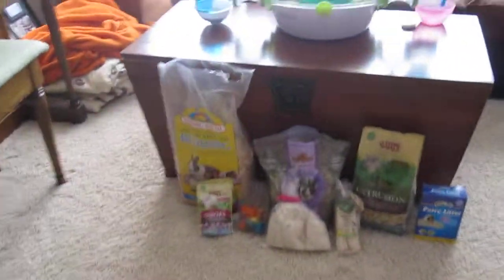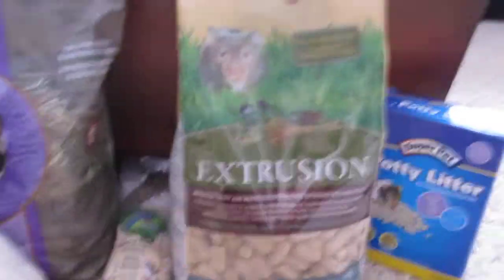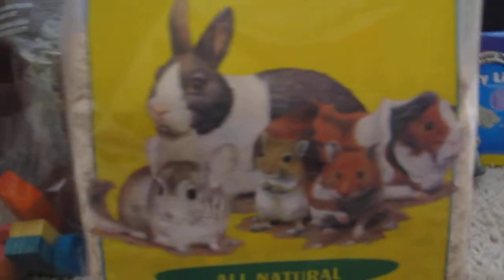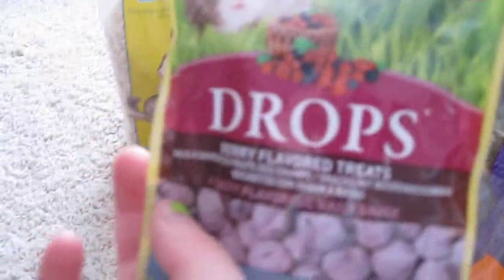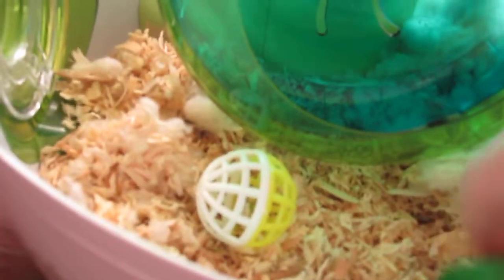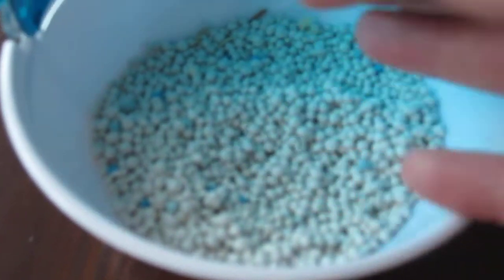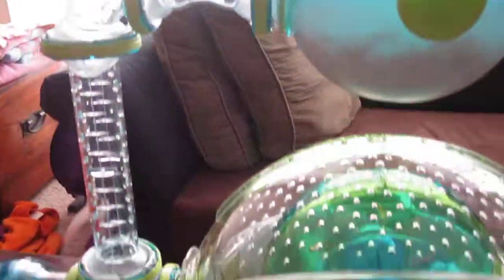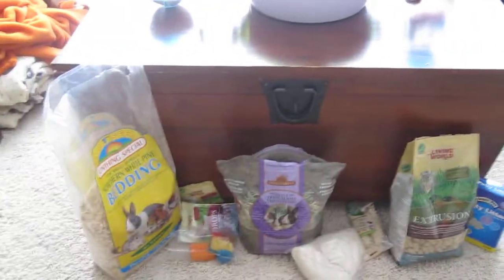Supplies Needed for Your New Hamster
This is my Hamster Chestnut. He is 1 and a half months old. This video will show you all the the things you need for your new hamster like his cage, food and much more!